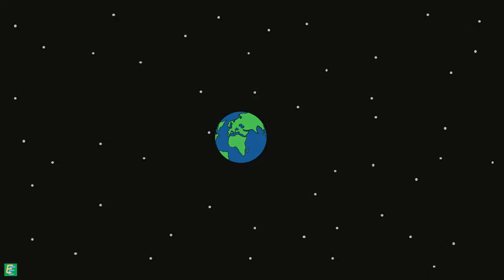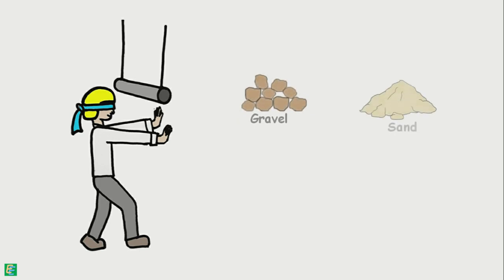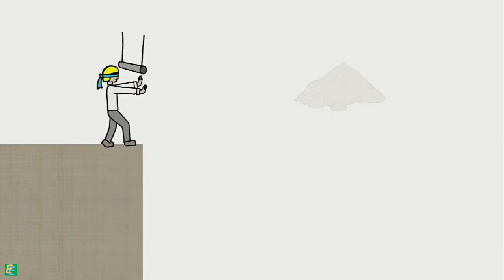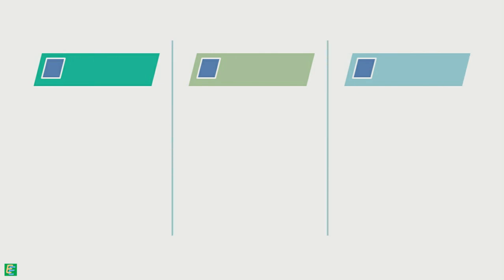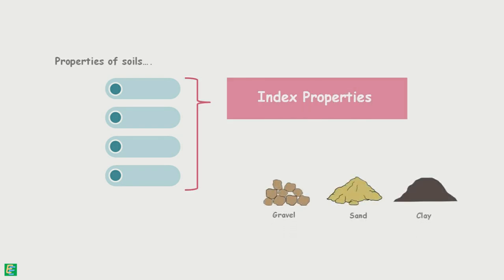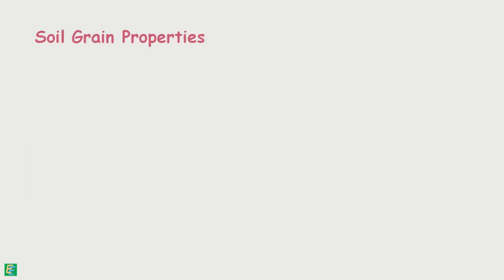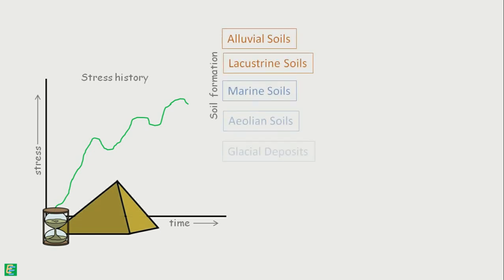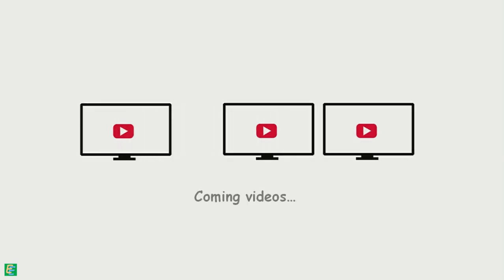Index Properties of soils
Chapter 20 - Index Properties of Soils

Properties of soil that help in identification and classification of soil are called Index Properties.